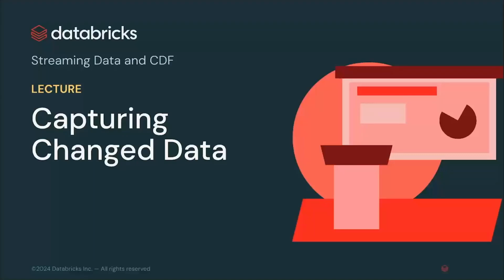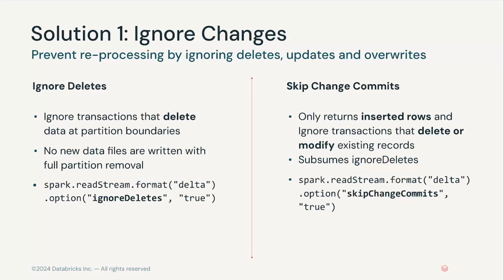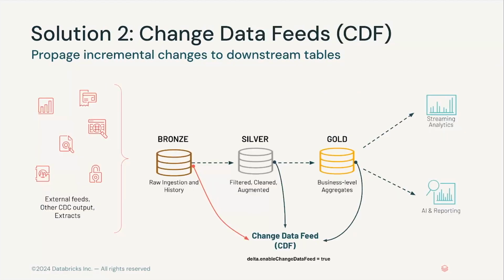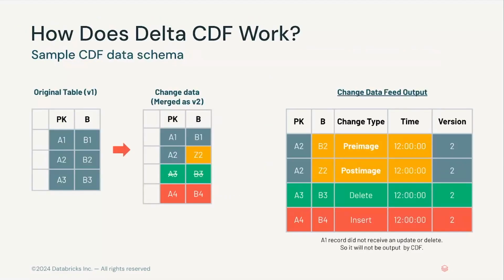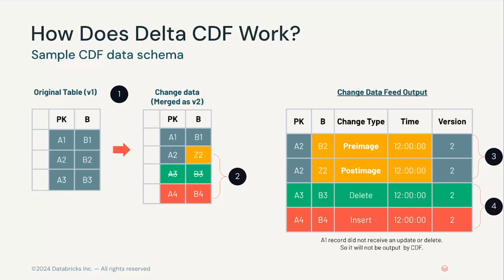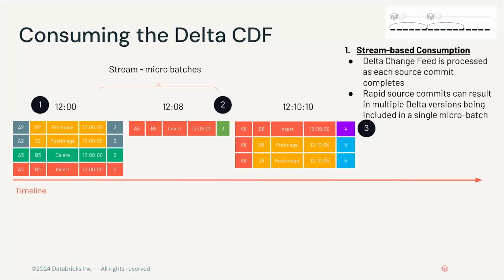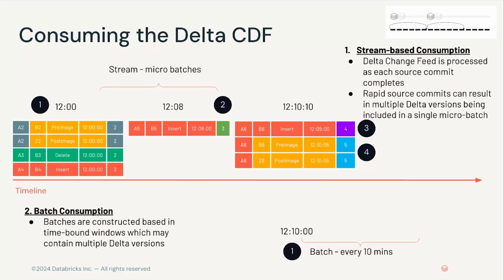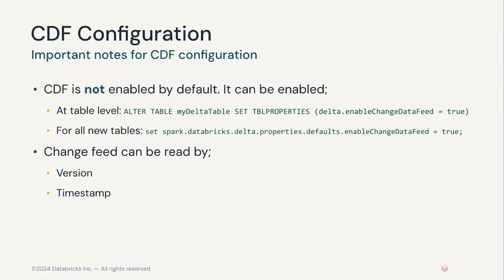14Databricks Data Privacy Capturing Changed Data